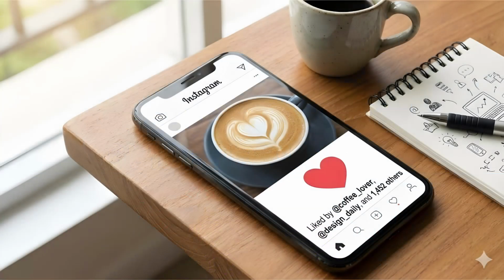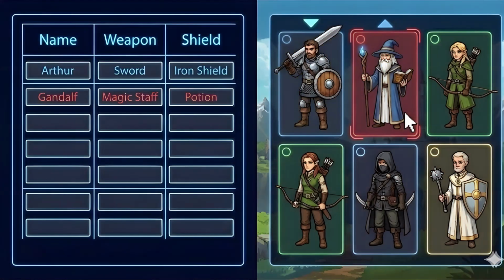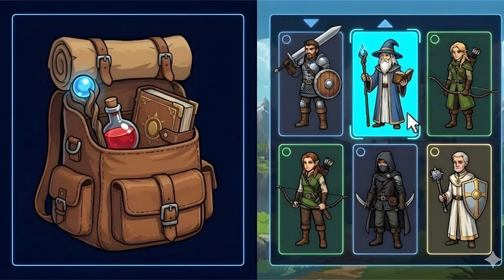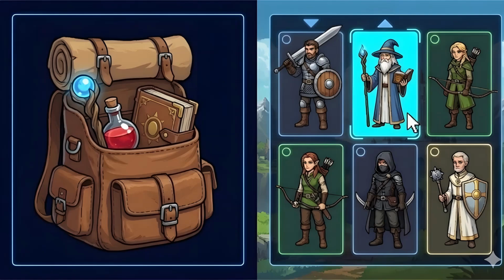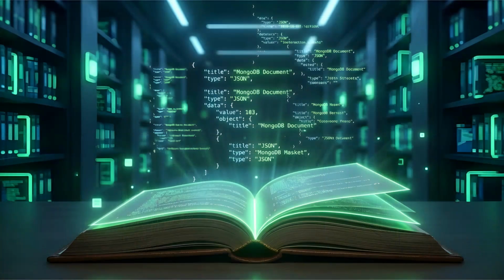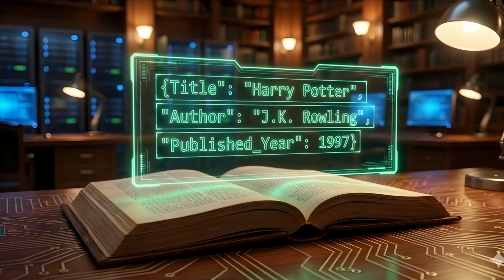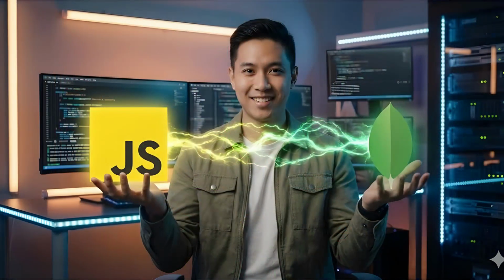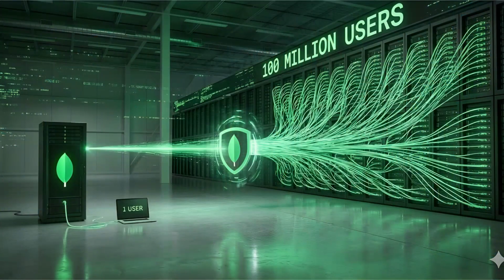Understanding MongoDB: A Simple Guide to NoSQL & Document Structure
Welcome to a beginner-friendly deep dive into MongoDB, the NoSQL database powering modern apps at massive scale. If SQL’s rigid tables and fixed columns ever slowed you down, this video will show you why MongoDB is the modern answer.

Used by Uber, Google, Netflix, Adobe and millions of developers, MongoDB is built for speed, flexibility, and real-world data that constantly evolves.

• Why SQL Struggles Today

Traditional databases require strict schemas and complex migrations. Even adding a single new field can slow development. MongoDB removes those limitations.

• Documents – The Core of MongoDB

Think of a Document as a flexible container. Each document can have different fields, nested objects, and arrays — giving you true schema freedom.

• Collections – Simple Grouping

Collections organize documents like shelves in a library, without forcing a fixed structure.

• JSON/BSON – Built for Developers

MongoDB stores data in BSON (Binary JSON), meaning the data looks exactly like the objects used in your code.

💡 Why MongoDB Wins

✔ Flexibility: No rigid columns. No downtime for schema changes.
✔ Scalability: Easily handles massive traffic using sharding.
✔ Performance: Fewer joins = faster queries and smoother apps.

By the end of this video, you’ll clearly understand what MongoDB is, how it works, and why it’s different from SQL — explained simply and visually.